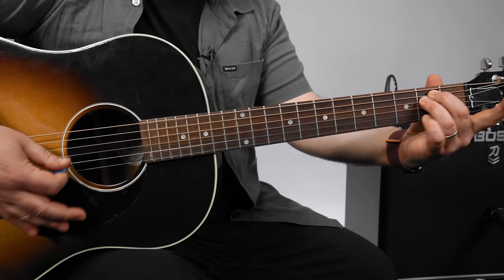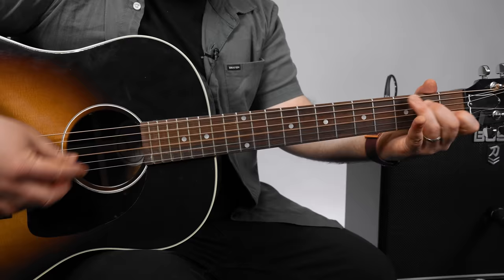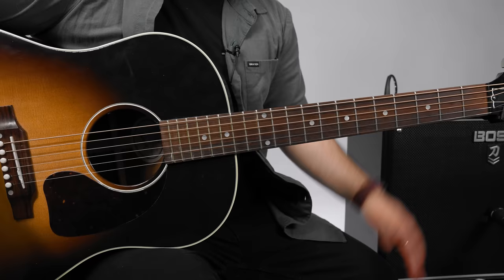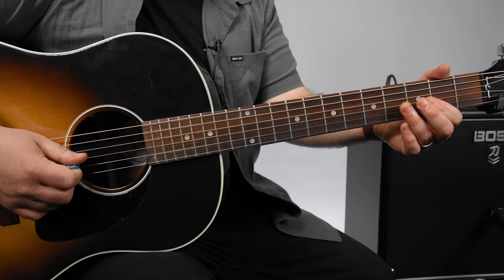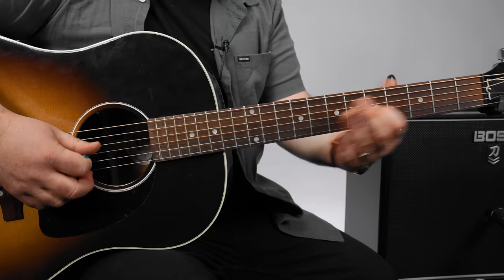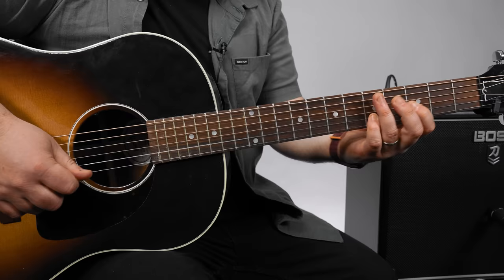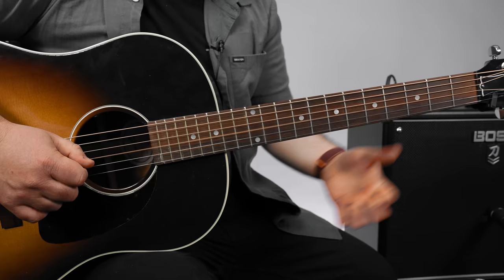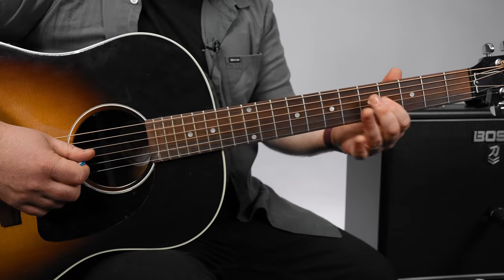The Beatles Eleanor Rigby Guitar Lesson + Tutorial